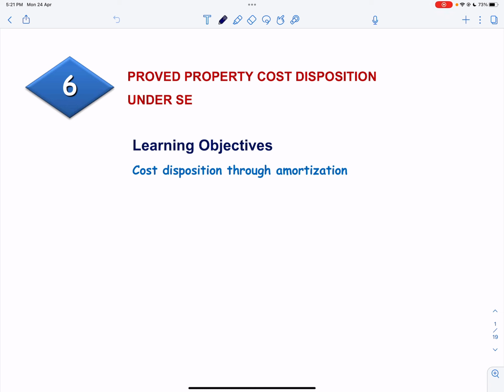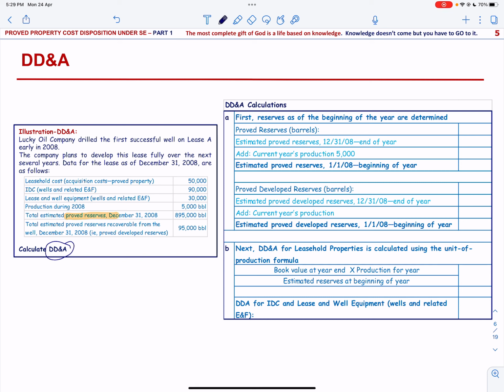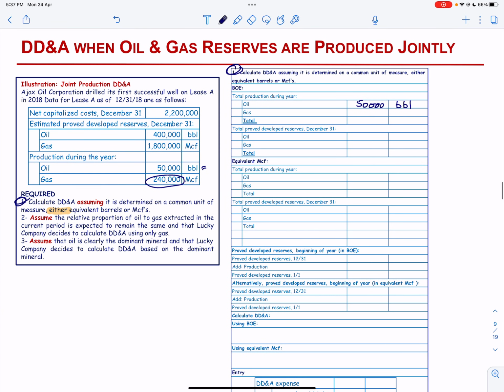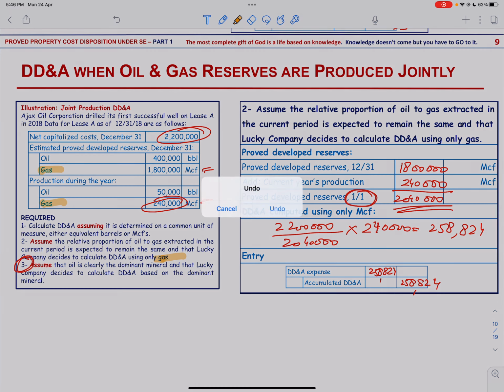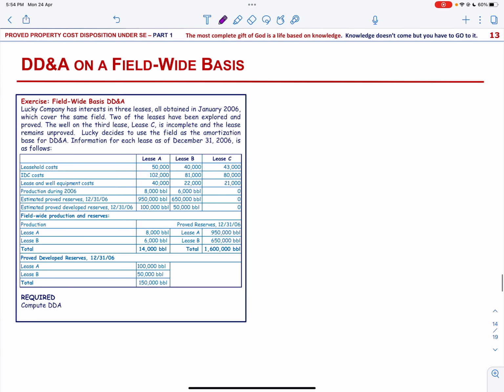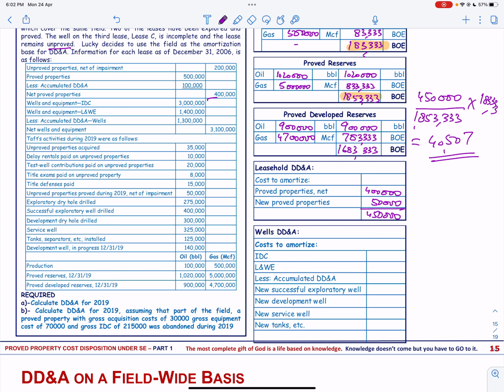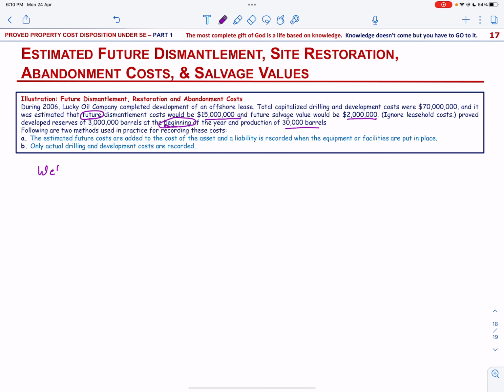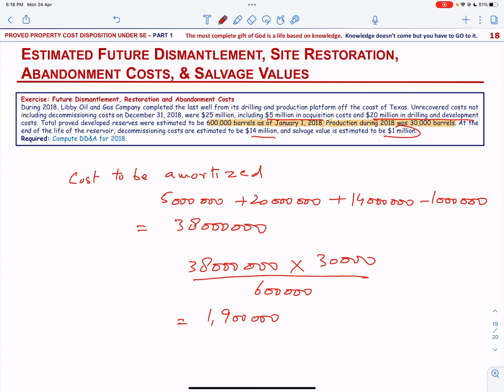Proved Property Cost Disposition Under SE - Part 1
This video explains Cost Disposition through Amortization; it explains how to calculate DD&A; DD&A when Oil & Gas Reserves are produced Jointly and on a Field-Wide basis; finally it explains how to calculate DD&A in case of Future  Dismantlement; Site Restoration; Abandonment Costs & Salvage Values.